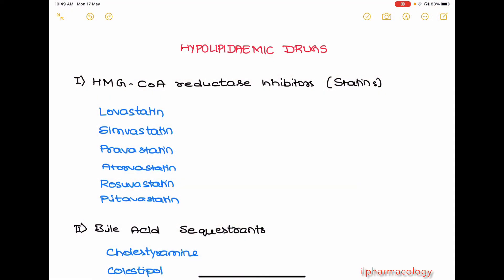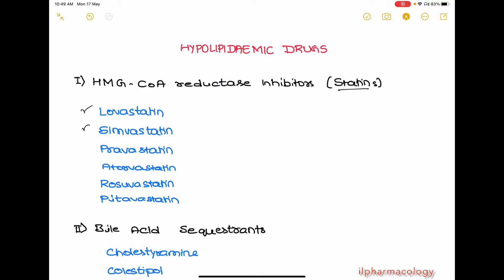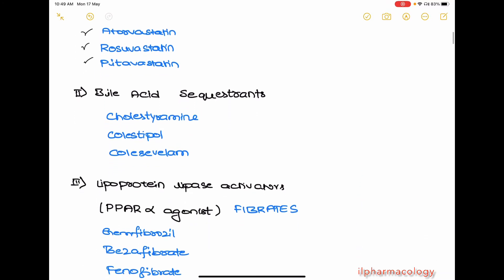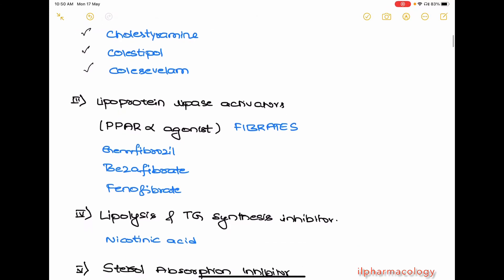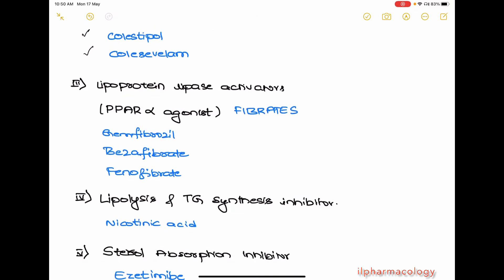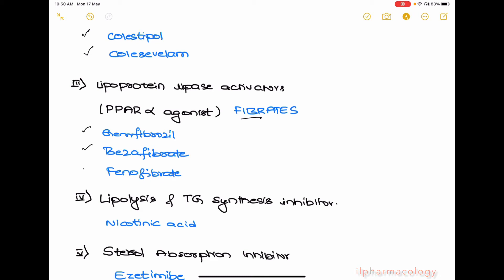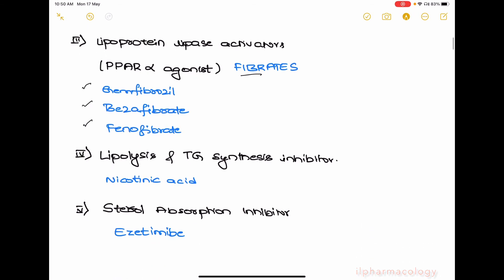Hypolipidaemic drugs classification (Part 1) | Hypolipidemic drugs | Antihyperlipidemic drugs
This video is about the classification of hypolipidaemic drugs, Hypolipidemic drugs , Antihyperlipidemic drugs